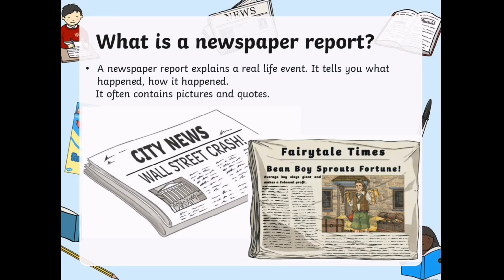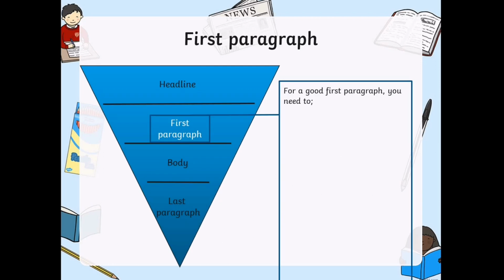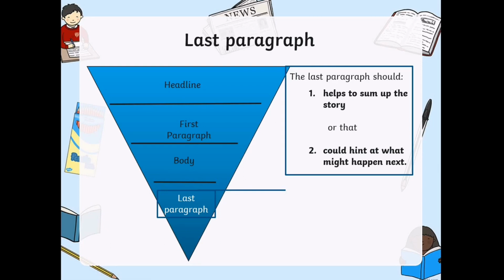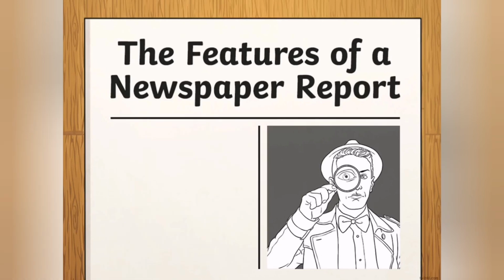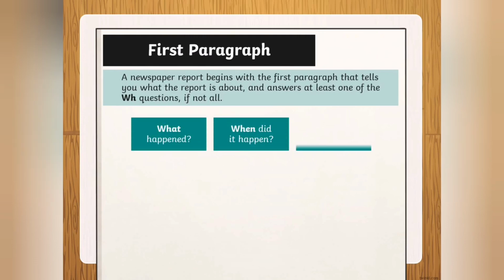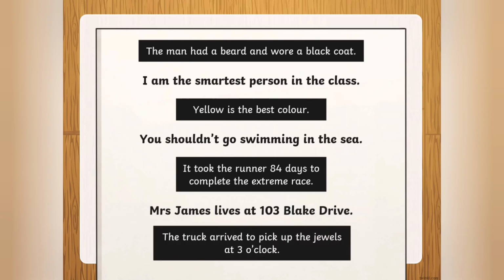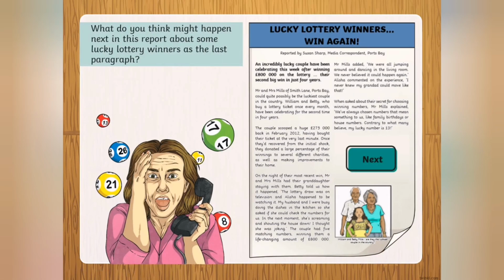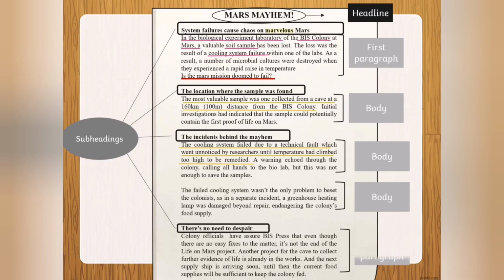Literacy: Newspaper Report